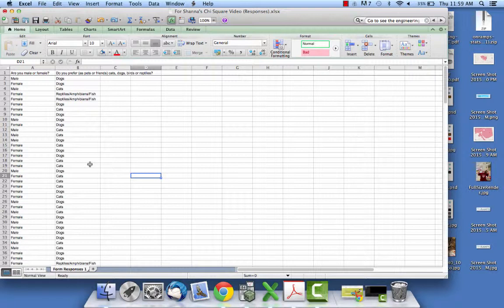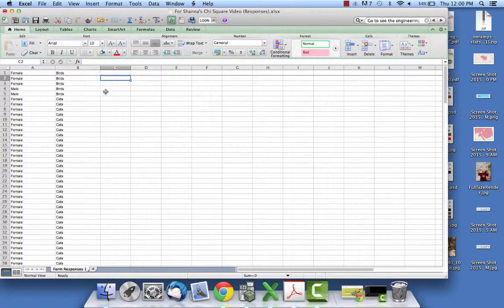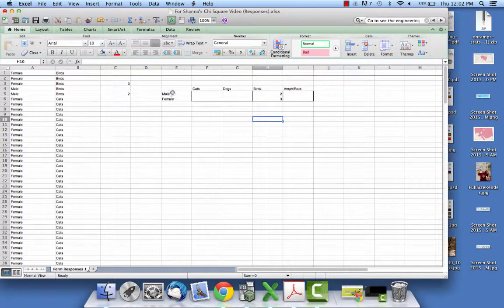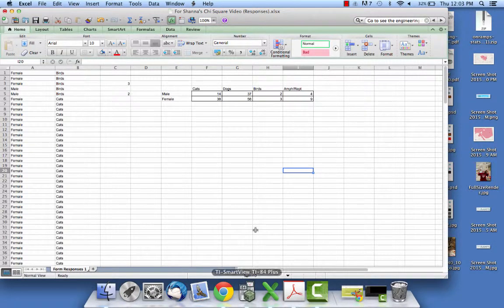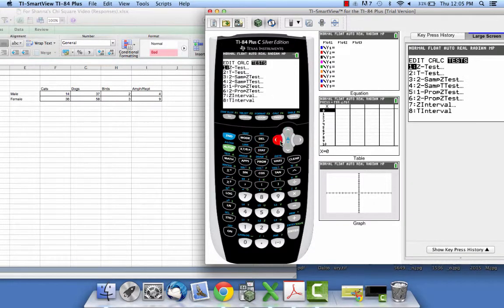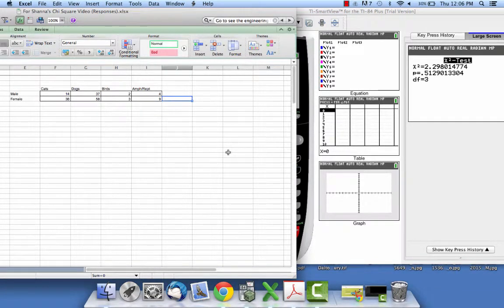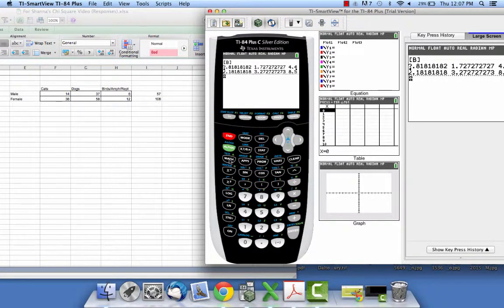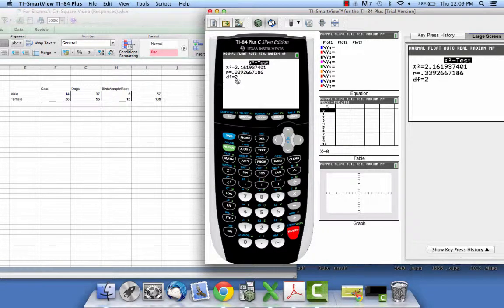Chi Square TOI on TI84